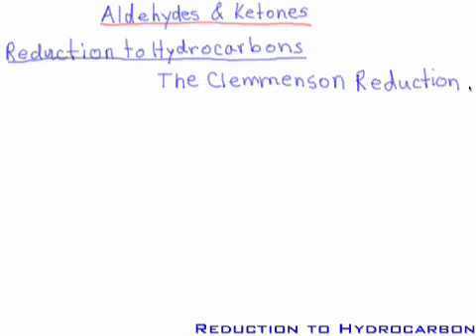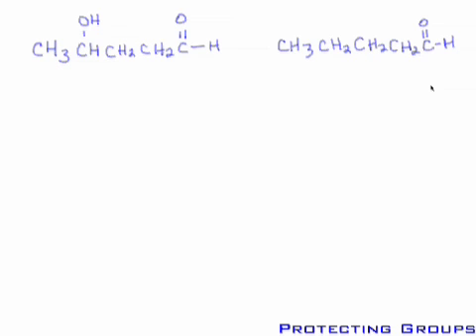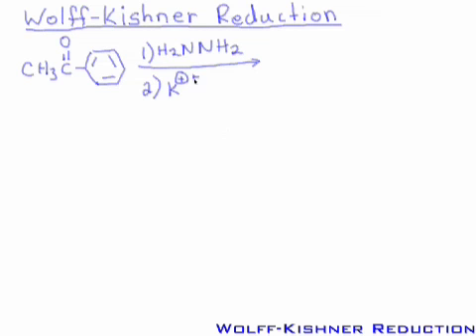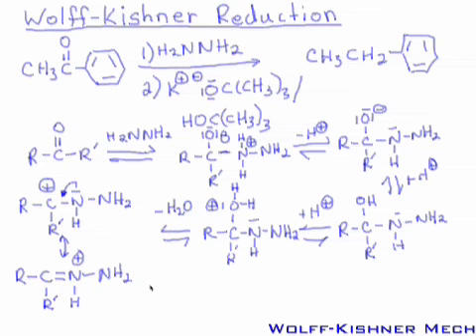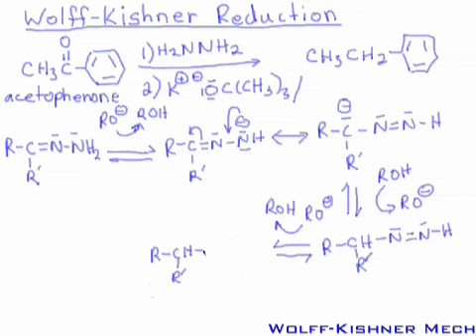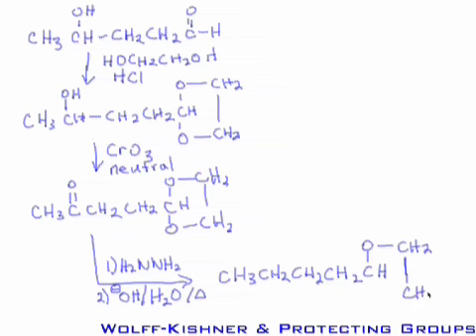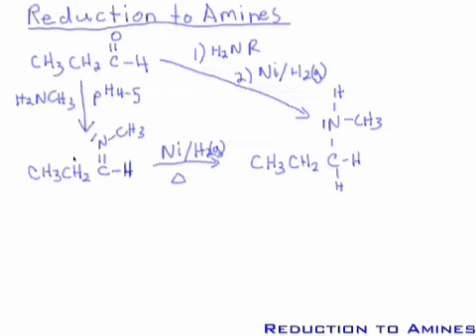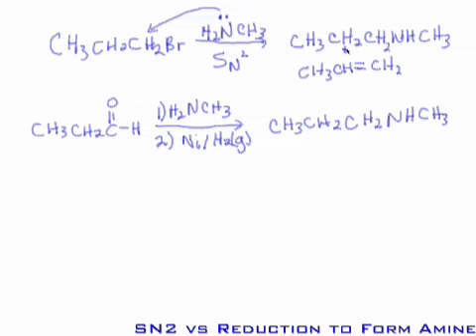104. Aldehydes & Ketones: Reactions Part #5 Reduction to Alkanes & Amines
Reduction reactions of aldehydes and ketones to alkanes in acid, the Clemmensen Reduction, and base, the Wolff-Kishner Reduction are examined.  The need of the Wolff-Kishner reduction is justified by the use of full acetal/ketal protecting groups which are only stable in base.  Reduction of aldehydes and ketones to amines is shown to proceed through catalytic hydrogenation of imines and/or enamines. Higher reaction yields are used to justify this type of reaction over nucleophilic substitution reactions.

00:27 Clemmensen Reduction
04:37 Protecting Groups
09:38 Wolff-Kishner Reduction
12:36 Wolff-Kishner Mech
26:10 Wolff-Kishner & Protecting Groups
31:10 Reduction to Amines
37:27 SN2 vs Reduction to Form Amine